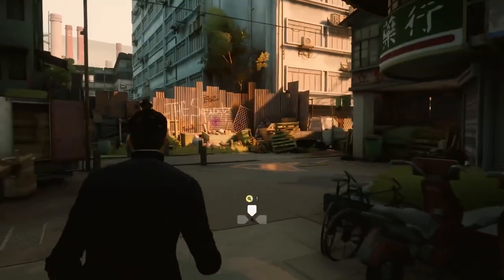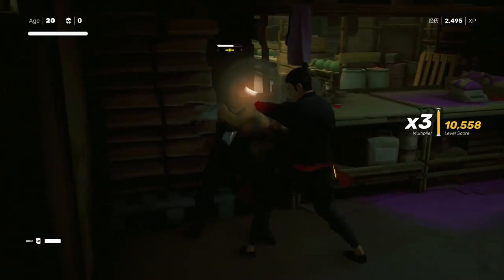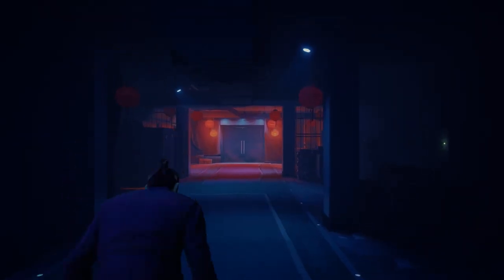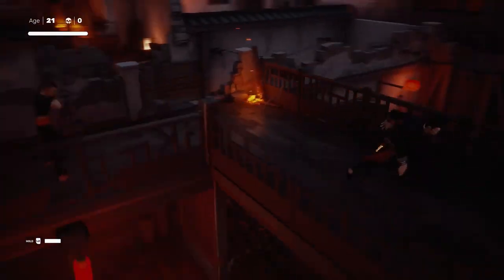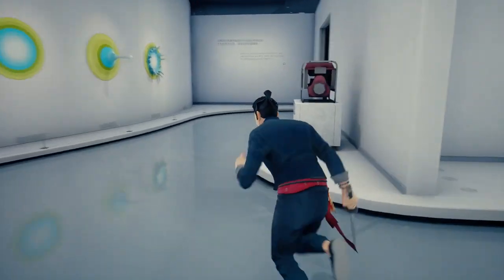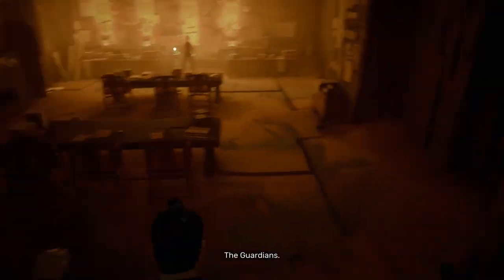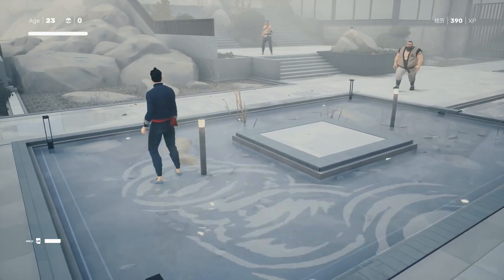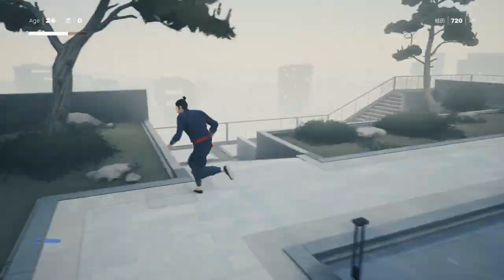How to Stay Young and Turn Any Fight in Your Favor - A SIFU Guide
Some fights can be tricky, but with these tips you should be able to understand where some corners can be cut mid fight. That or how to turn a fight into your favor FAST.

All the music tracks in this vid are found on the Street Fighter 3rd Strike OST~

▬ Timestamps  ▬▬▬▬▬▬▬▬▬▬▬▬▬▬▬▬
0:00 - Intro
0:20 - The Squats
2:14 - The Club
4:42 - The Museum
6:00 - The Tower
7:14 - The Sanctuary